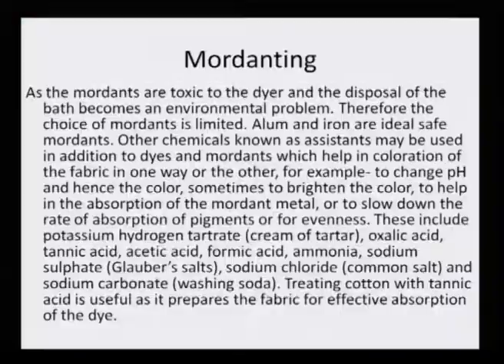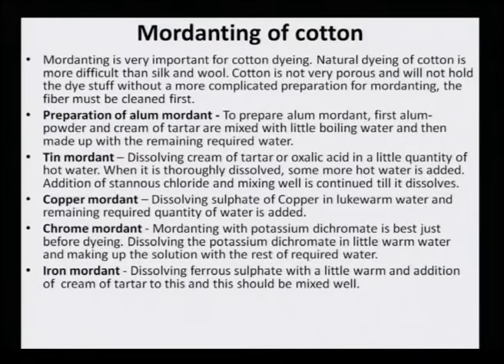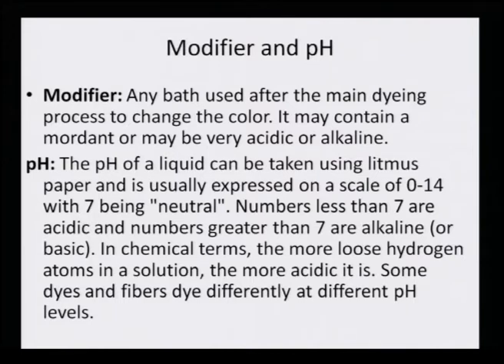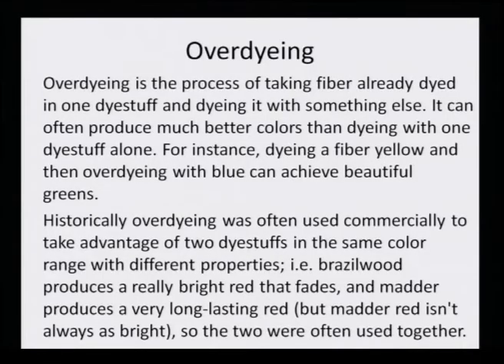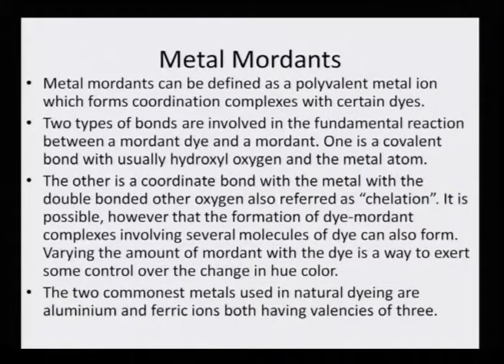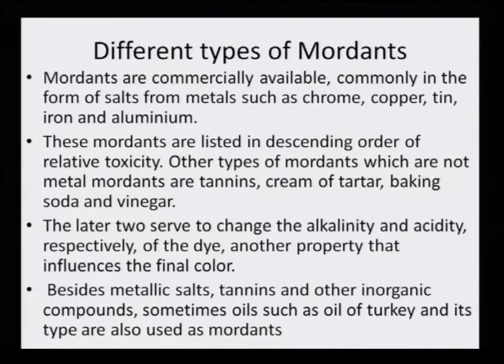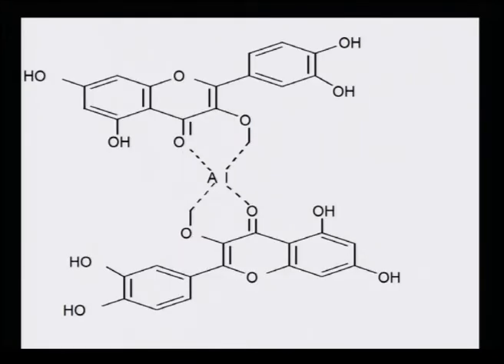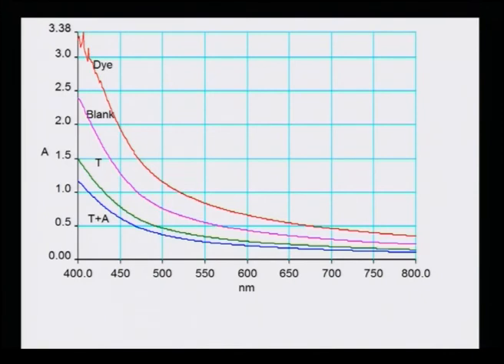Mod-01 Lec-14 Lecture-14 Natural Dyes